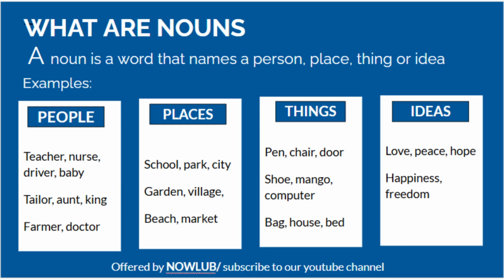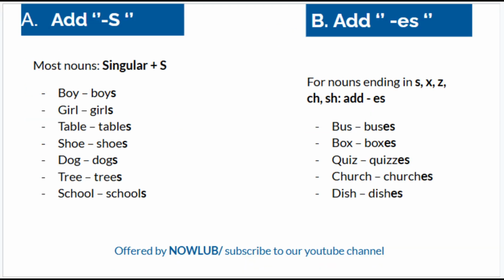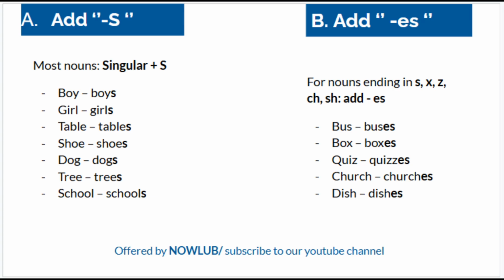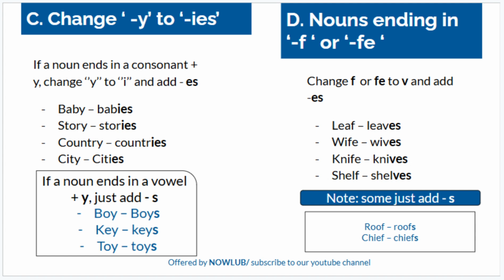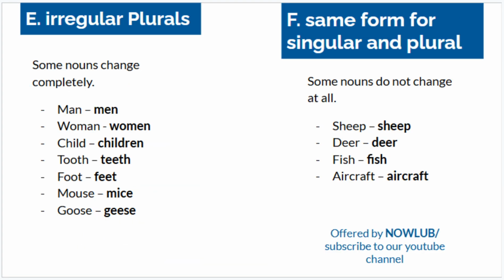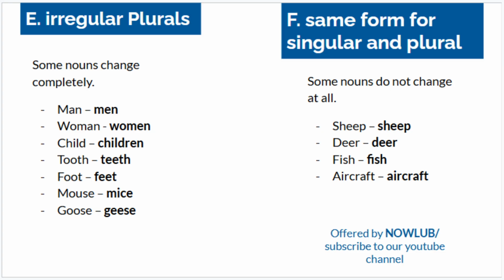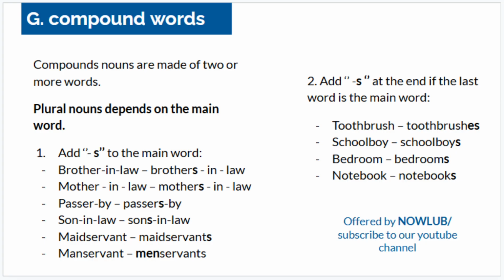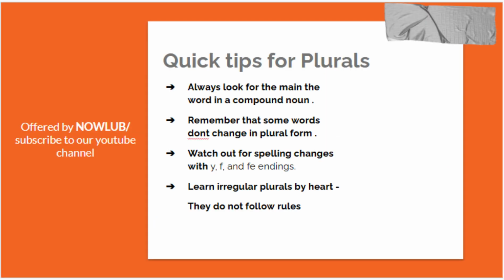SINGULAR AND PLURAL NOUNS FORMULAS